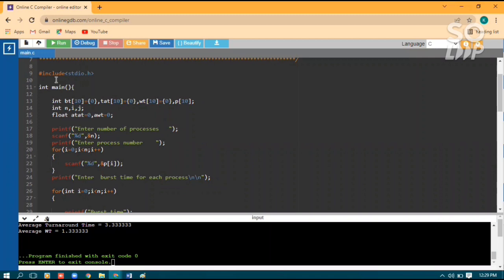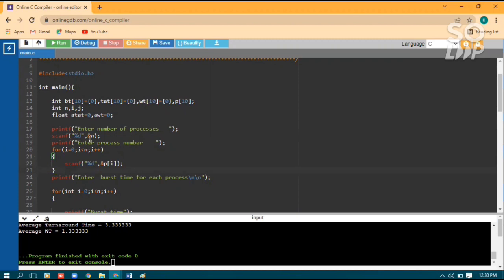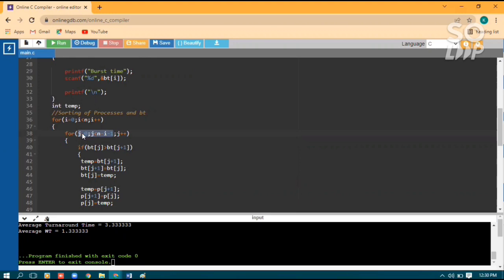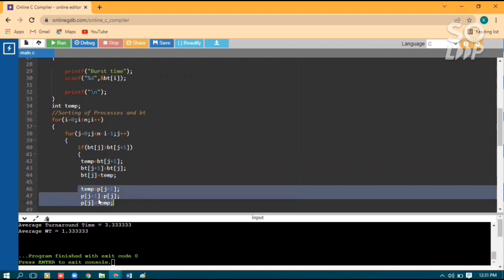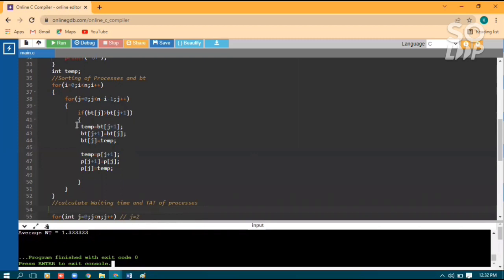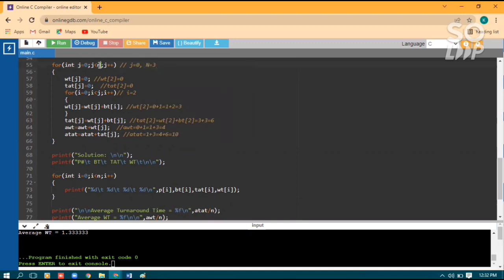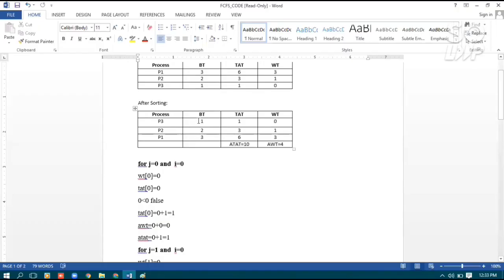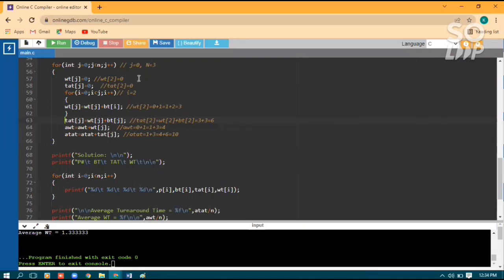C PROGRAM TO IMPLEMENT SHORTEST JOB FIRST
C program to implement SJF Algorithm